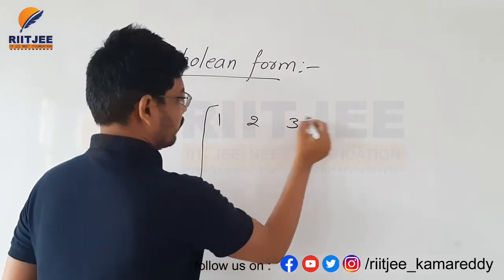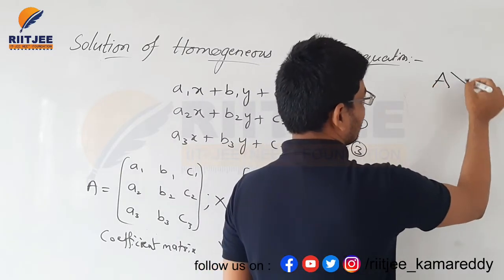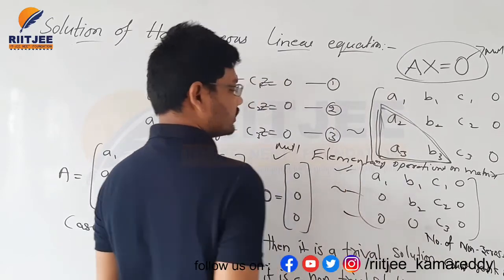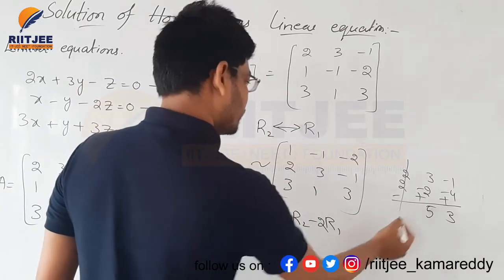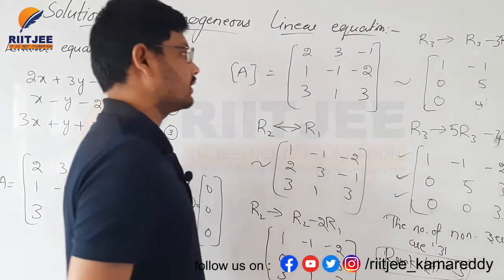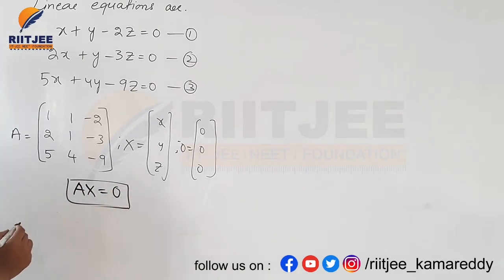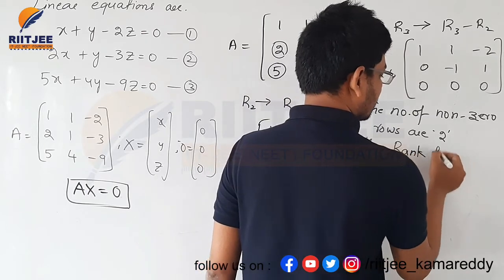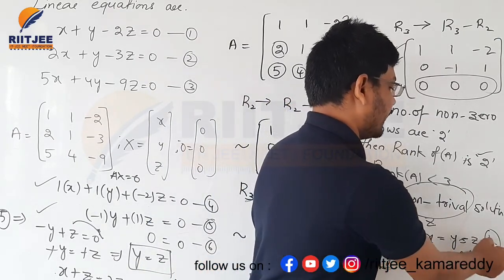Matrices & Determinants || 1st year || DAY-13(b)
BEAM-JEE || DAY-28|| MATHEMATICS